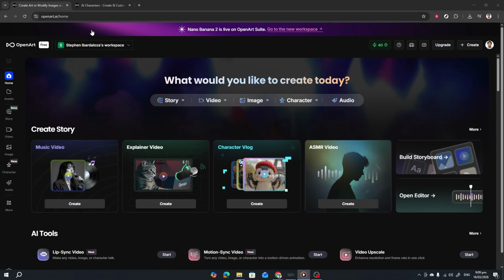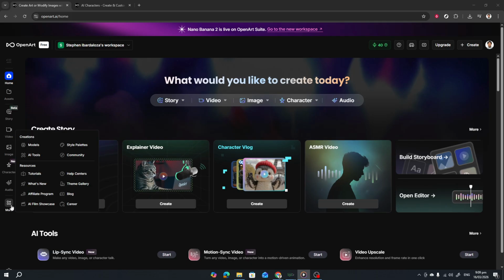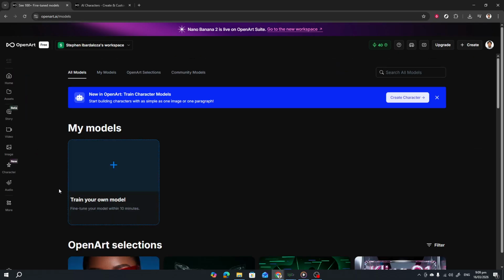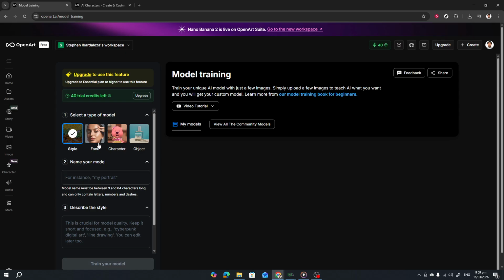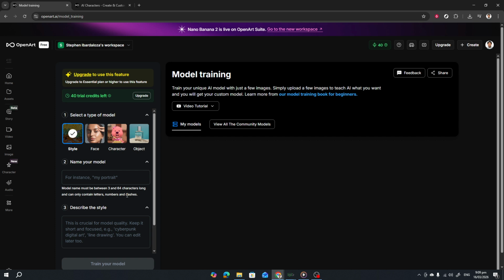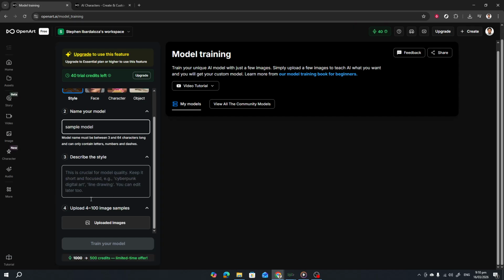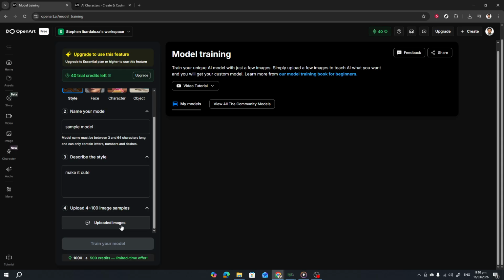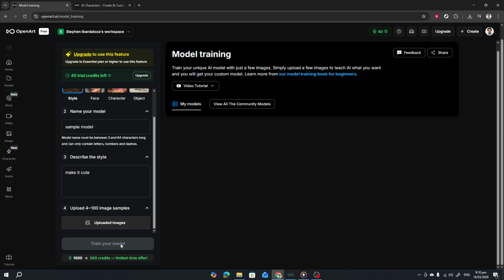How to Train Your Own Model With OpenArt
In this video, I’ll show you how to train your own model with OpenArt.
The method is very simple and clearly described in the video. By following all the steps, you’ll easily learn how to create and train your own custom AI model using OpenArt.